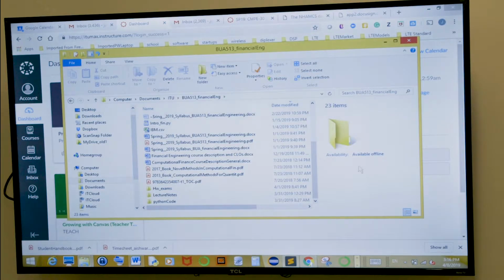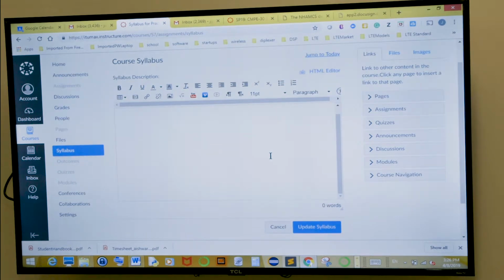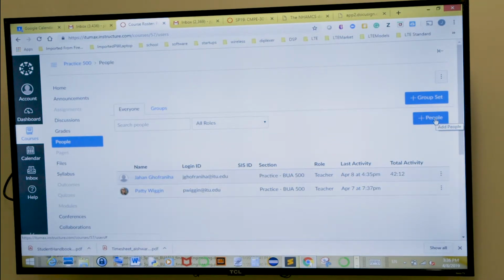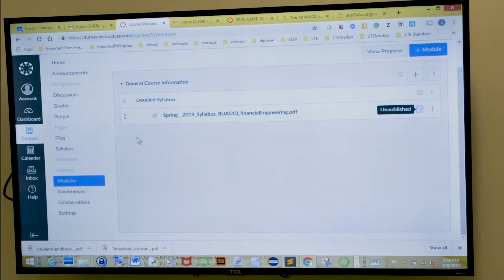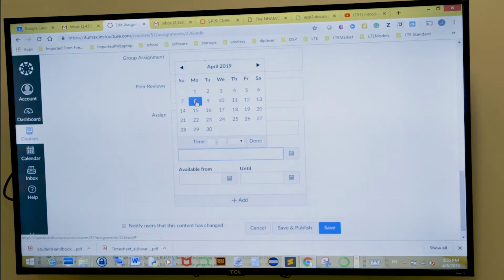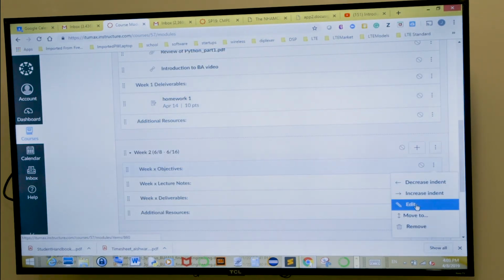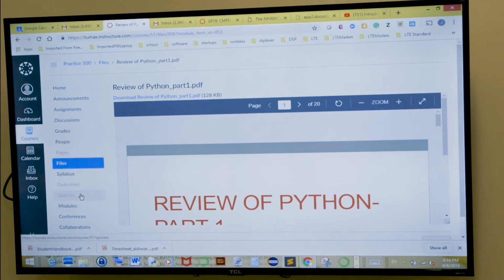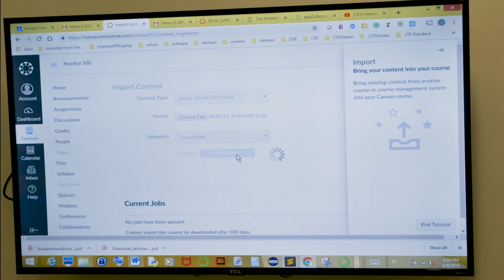ITU MAX Faculty Class Set Up Dr Jahan Tutorial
Setting up a course using Canvas.